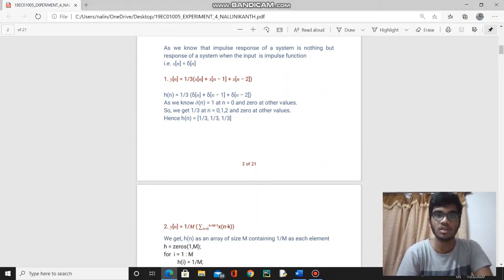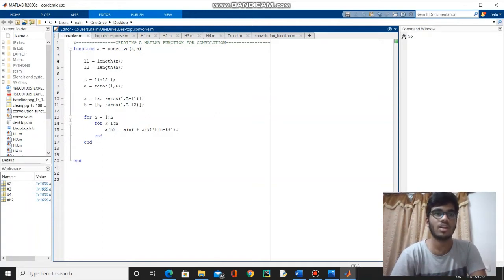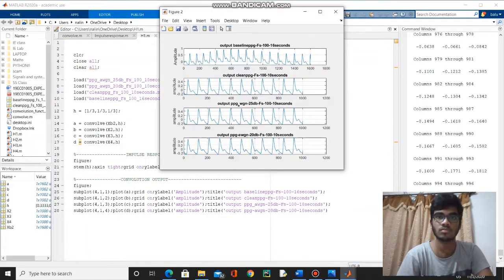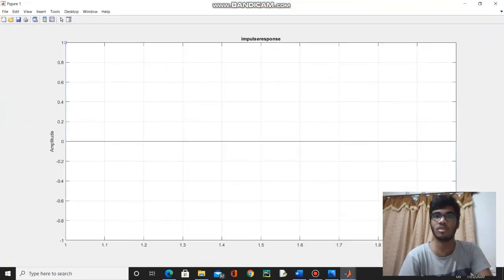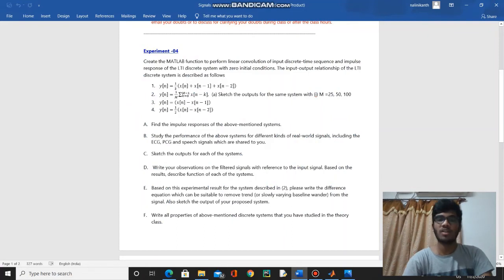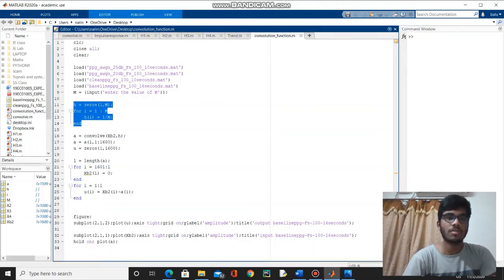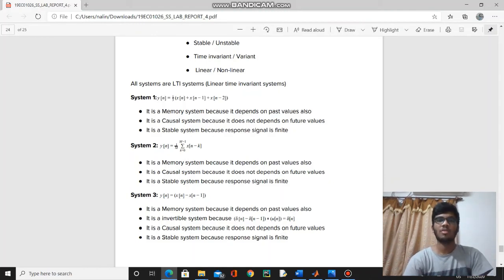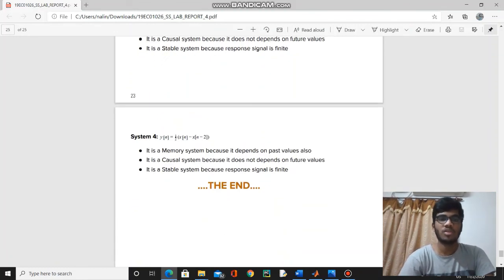19EC01005_SUBMISSION_4_NALINIKANTH